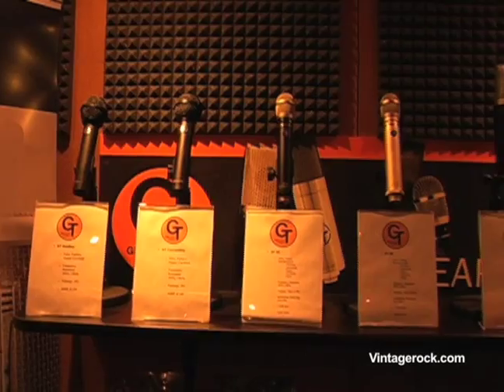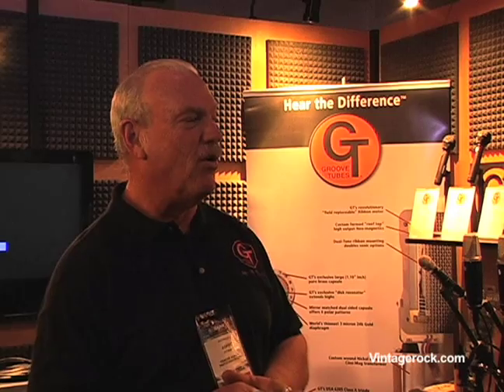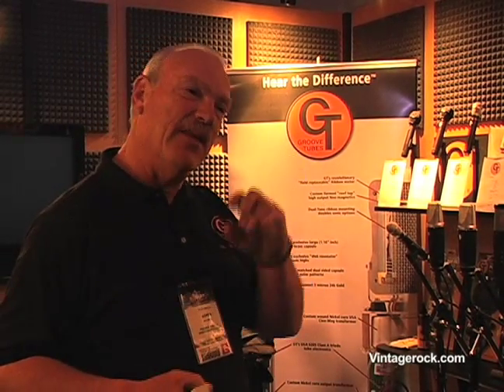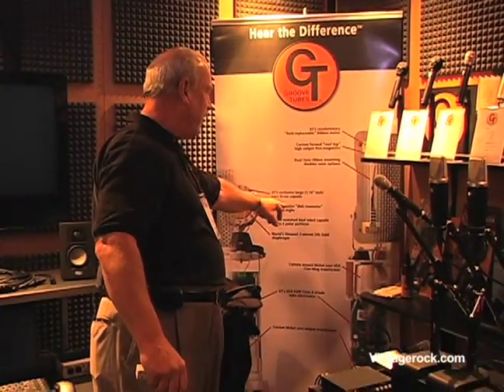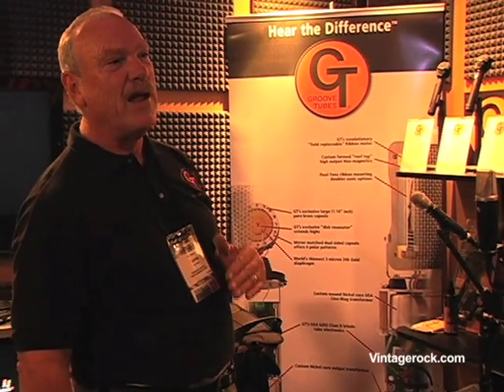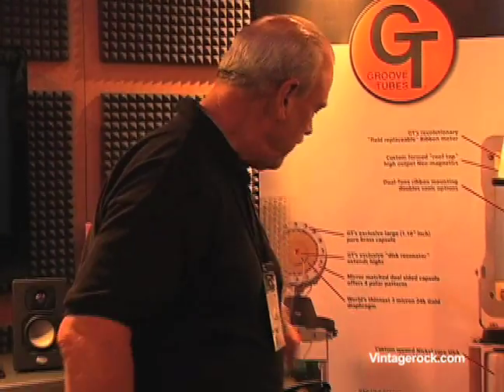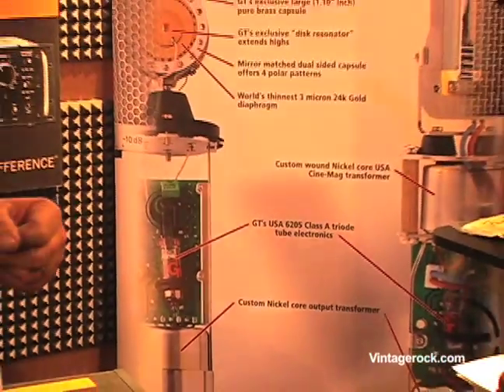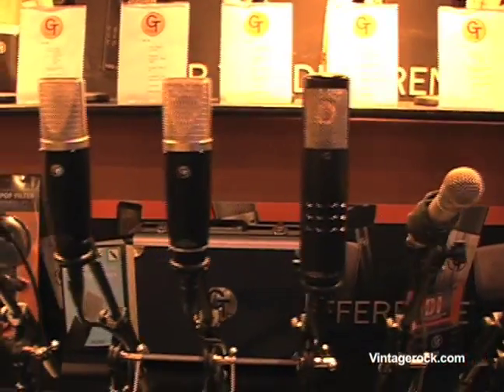NAMM 2009: Groove Tubes founder Aspen Pittman (Part 1)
Groove Tubes founder Aspen Pittman talks about microphones and preamplifiers at the Fender booth.